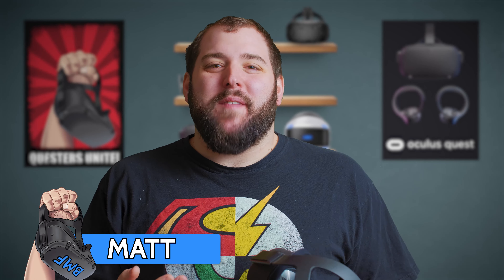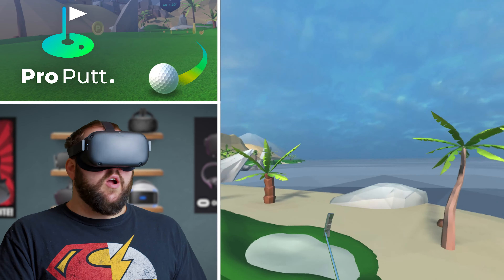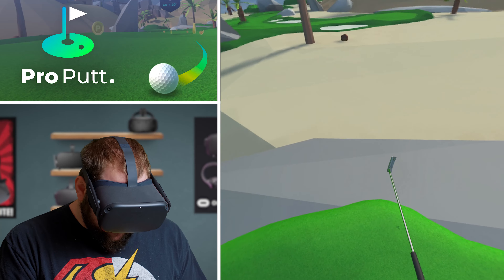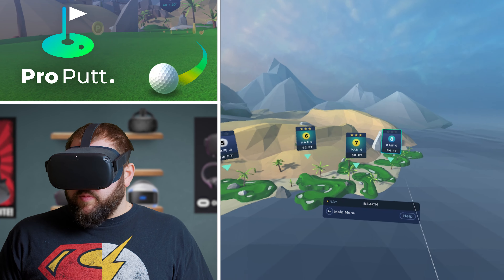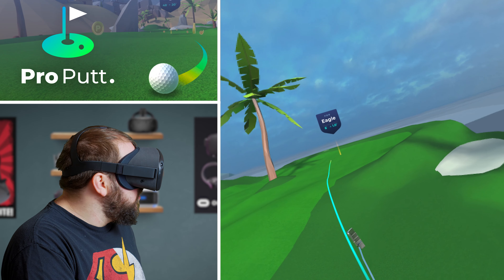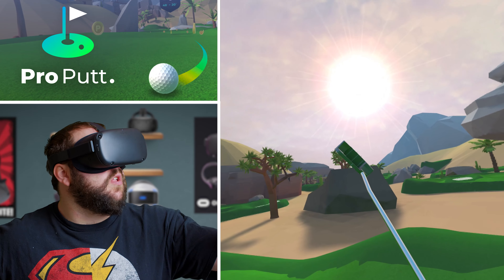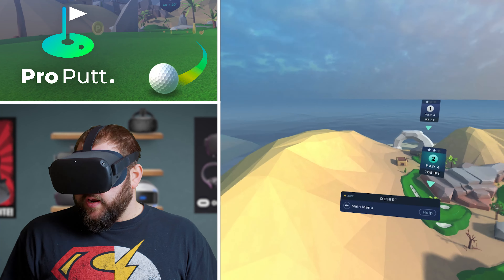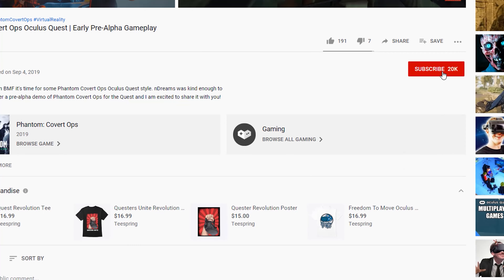New Upcoming Oculus Quest Golf Game | ProPutt Gameplay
Today on BMF we are checking out an upcoming Oculus Quest Golf Game, ProPutt.

We also have a weekly VR news show which you can check out